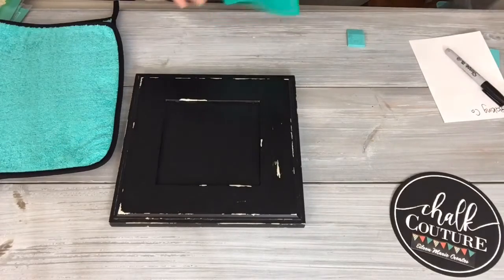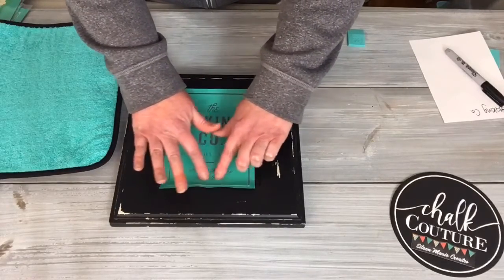Chalk Couture “Baking Co.” sign